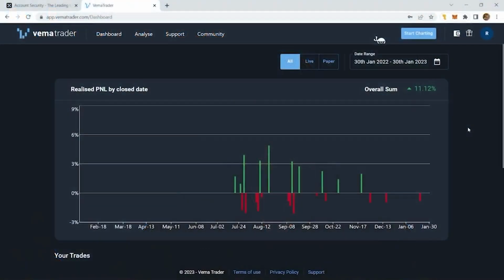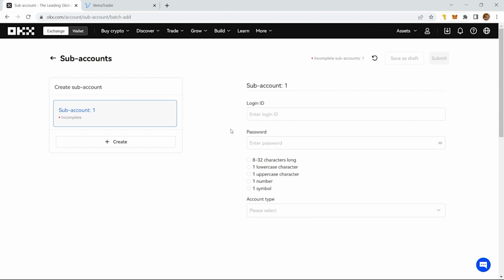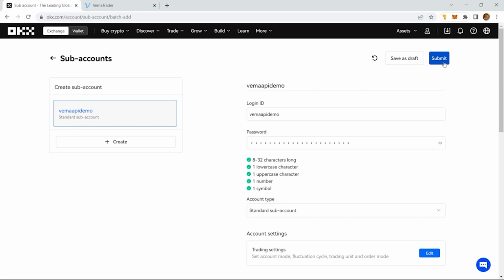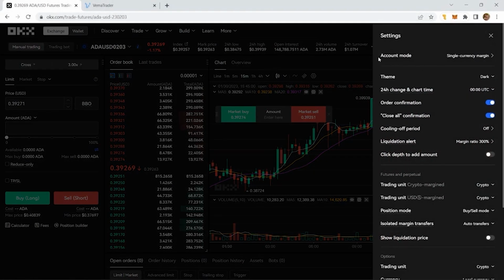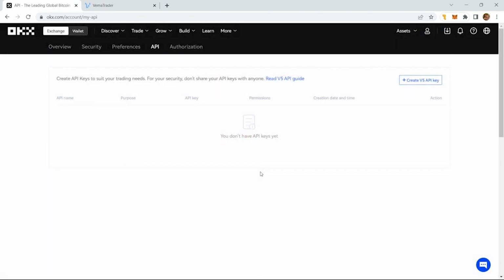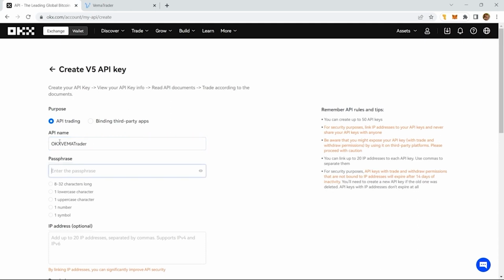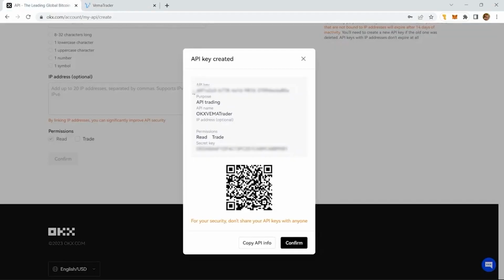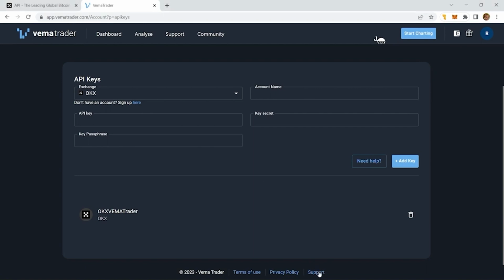Tutorial: Connecting your OKX account to VEMA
Join Richard as he takes you through how to create a SubAccount, create an API Key, and enter the details into your VEMA account.